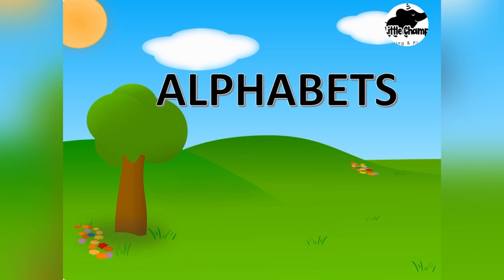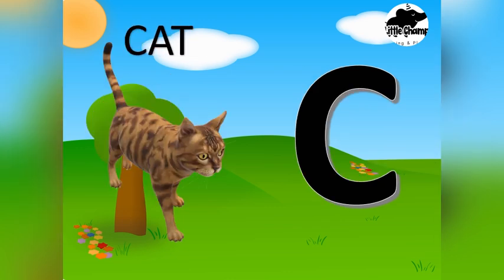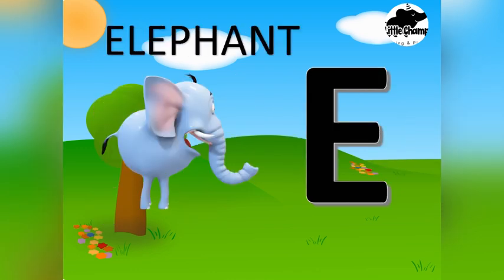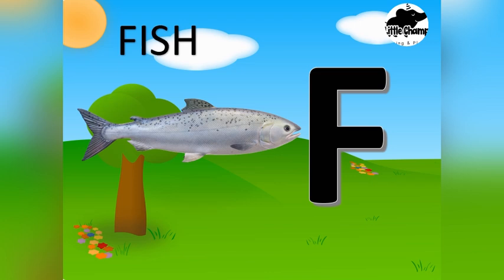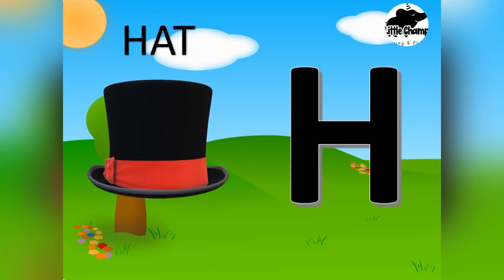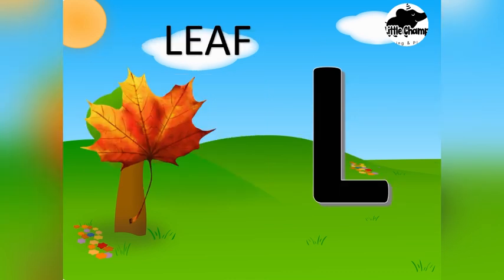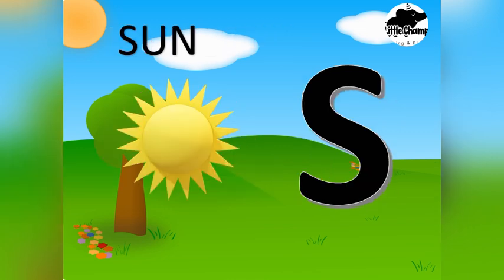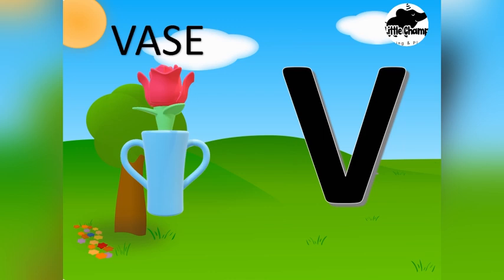Learn Phonics | Alphabet sounds for children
This video has been created for toddlers to learn alphabet sounds with phonics with fun loving and catchy music.